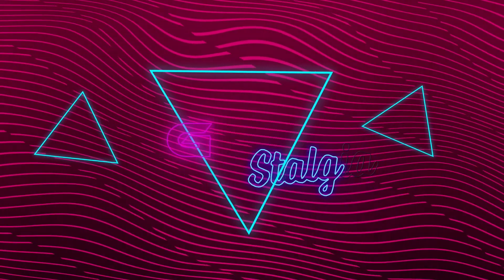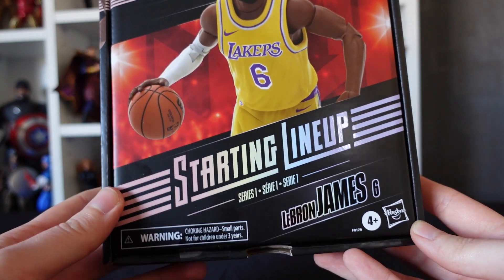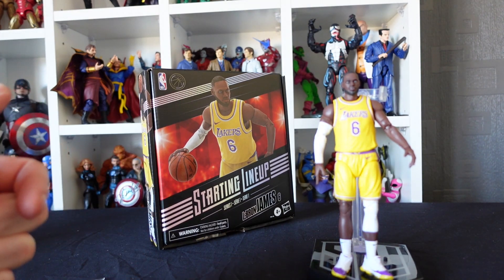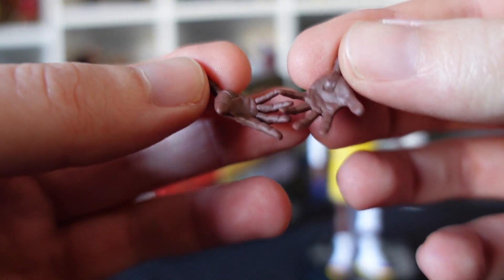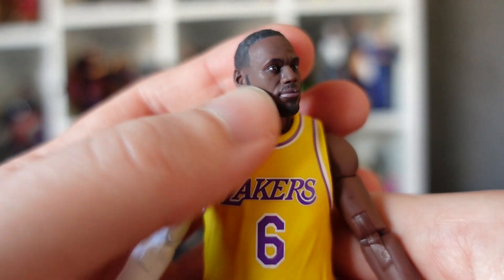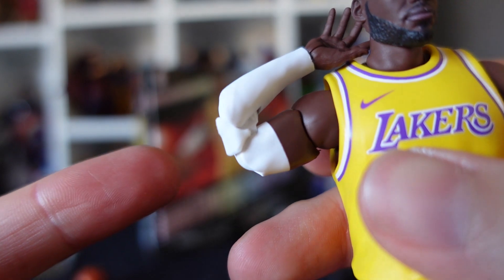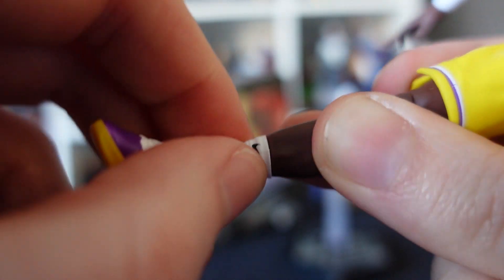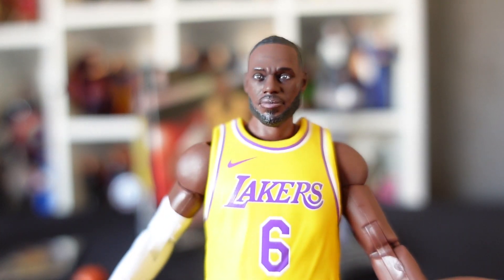Unboxing: LeBron James Starting Lineup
We are back with some more action figure unboxing, today on the channel we are opening up the Hasbro Starting Line Up Lebron James figure.

Let us know what you think of the figure in the comments below